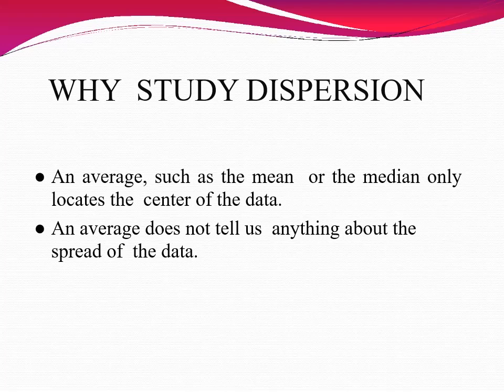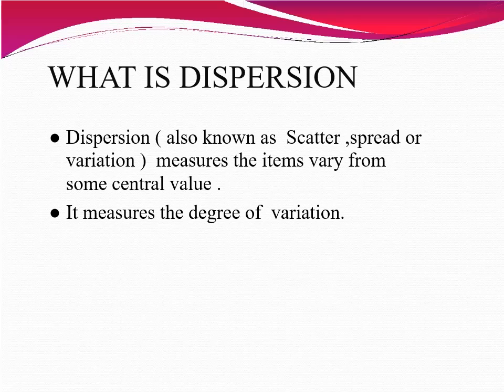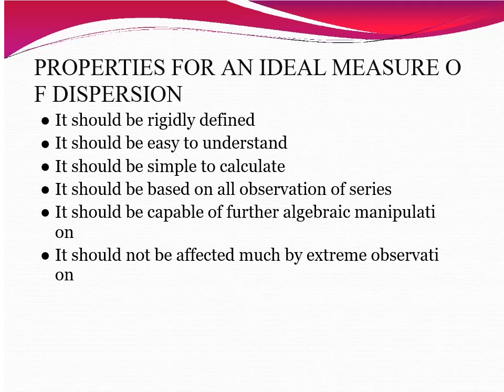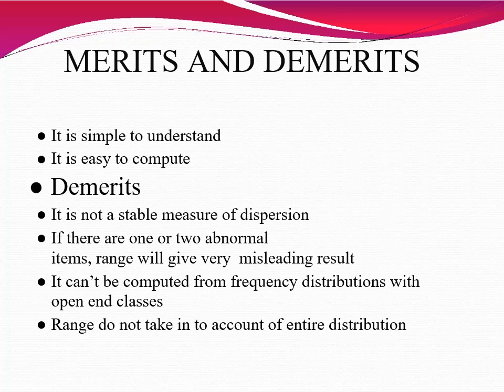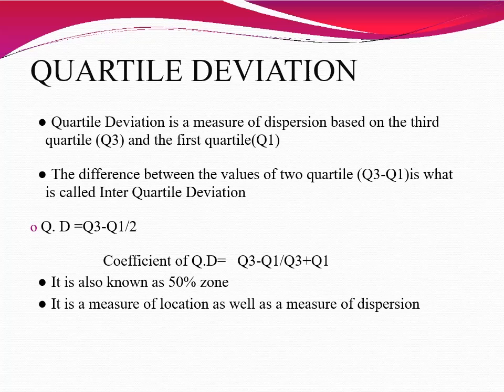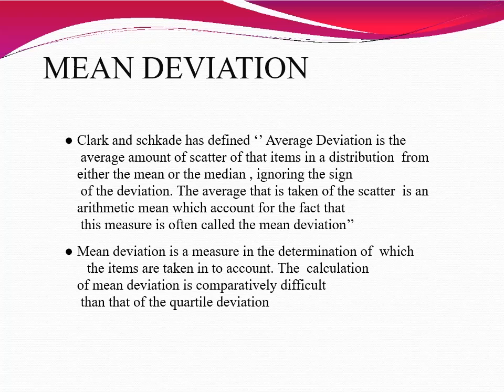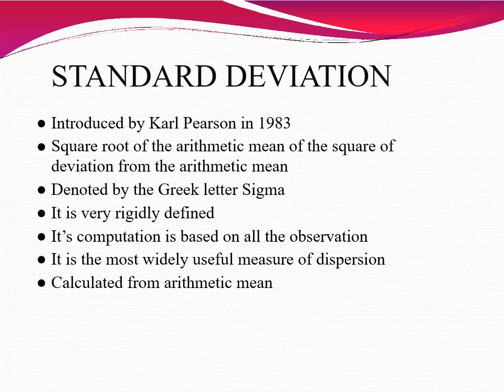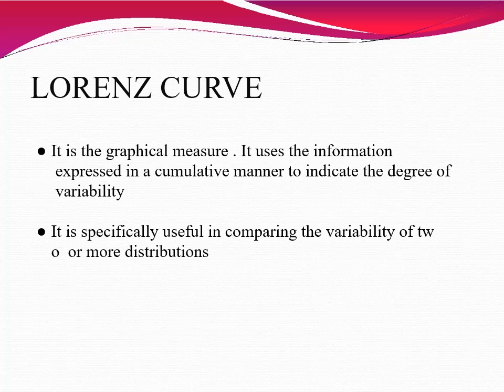Measures of Dispersion